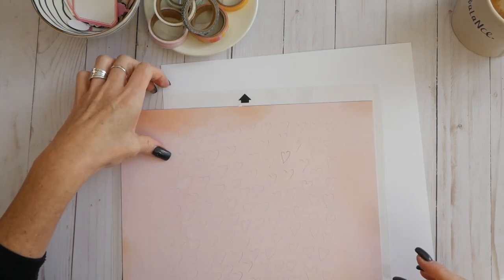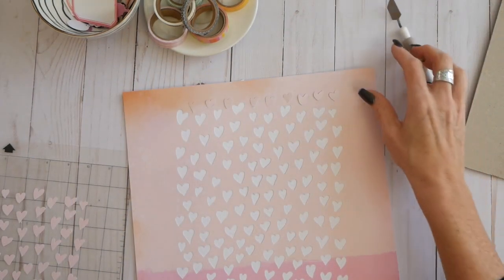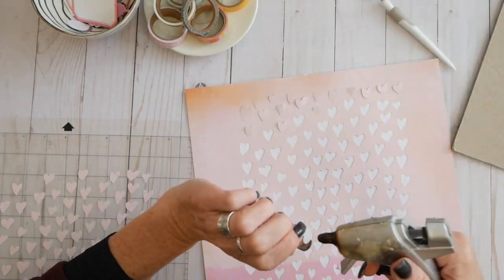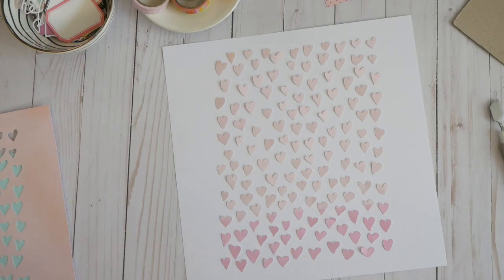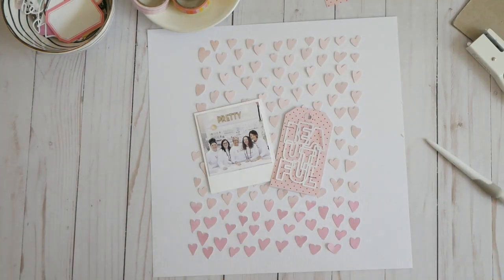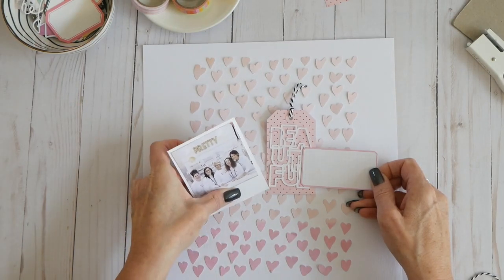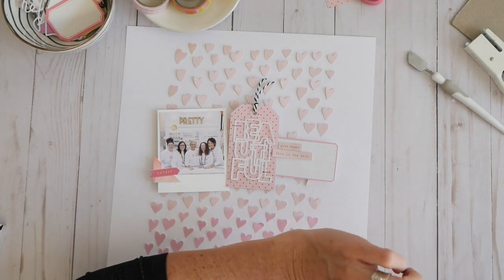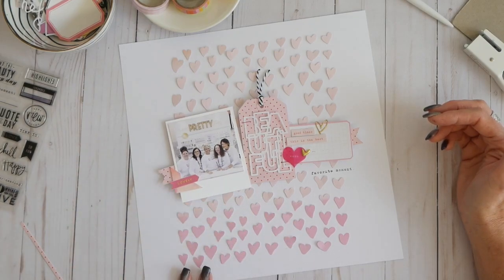Paige Evans + Silhouette Process Video #4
Watch my first process video for the Paige Evans + Silhouette Design Team. The theme is Wonky Hearts. And the vibe is soft and pink.
Watch as I use Paige's cut file as both template as well as background to this Beautiful scrapbook layout page.

Wonky Heart Background
Beautiful Word